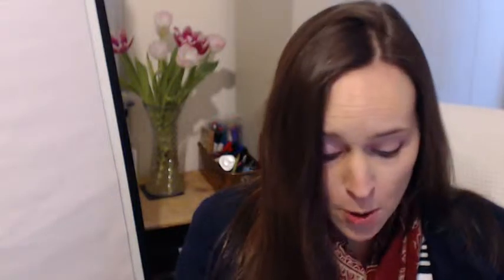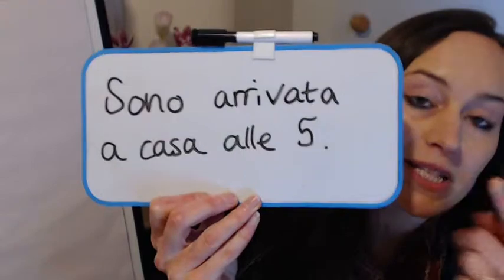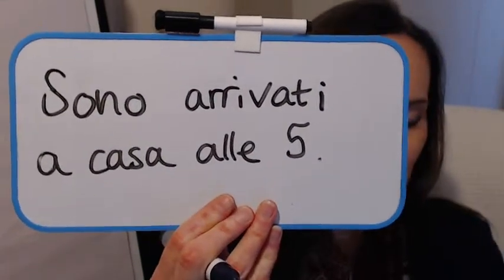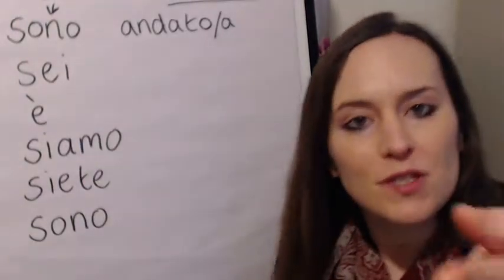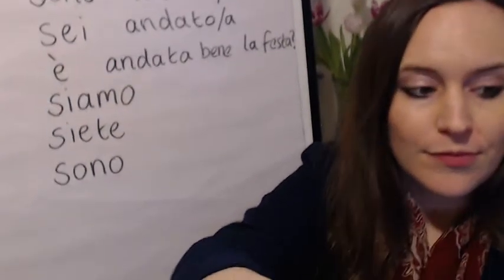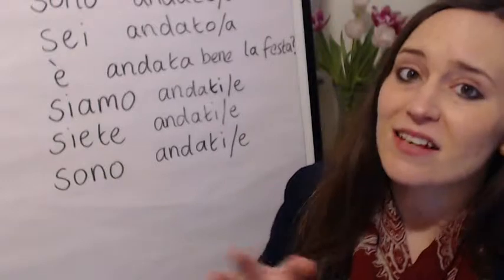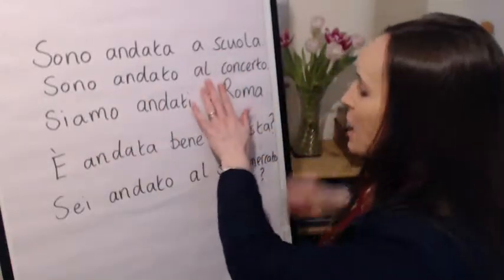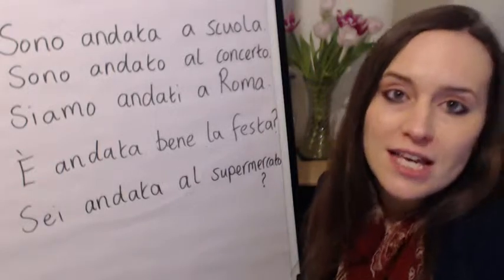Week 4 - Italian for Improvers - 'Andare' (to go) in the passato prossimo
Hello! My name is Charlotte. How are you all?
Buongiorno! Mi chiamo Charlotte. Come state?
This is the summary video of my week 4 Italian for Improvers class which took place at Mythos in Chepstow, Monmouthshire (in Wales, United Kingdom), on Monday 18th March 2019.
In this video, I introduce the concept of verbs which take 'essere' as the auxiliary verb in the passato prossimo. I give some examples of this construction using the verbs 'arrivare' (to arrive) and 'andare' (to go). E.g. 'Sono arrivato/a a casa alle cinque.' (I arrived home at 5 o'clock.) I point out that the past participle of verbs that take essere as the auxiliary verb in the passato prossimo change in agreement with the gender and number of the subject. For instance, a lady would say 'Sono andata' (I went) whereas a man would say 'Sono andato'. Similarly, 'Siamo andati' (We went) would be used by a group of men or a group containing a male whereas 'siamo andate' would be used by a group of females. This is the conjugation of the verb 'andare' in the passato prossimo:
sono andato/a - 'I went'
sei andato/a - 'you went' (informal, singular)
e andato/a - 'he/she/it went' & 'you went' (formal, singular)
siamo andati/e - 'we went' m/f
siete andati/e - 'you went' (plural) m/f
sono andati/e - 'they went' (m/f)
If you are interested in learning Italian, French or English as a Foreign Language with me in person or via Skype, please visit my website and social media profiles for more information.
Grazie mille! Merci beaucoup! Thank you very much!